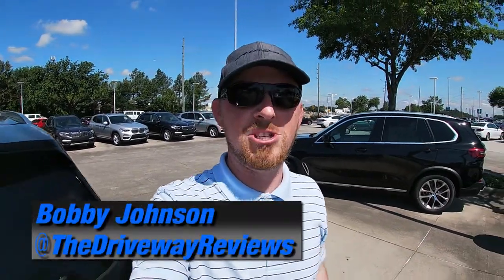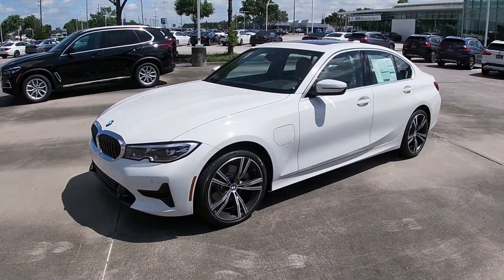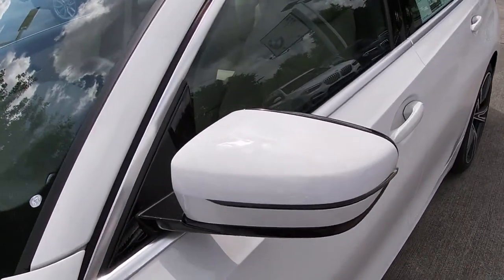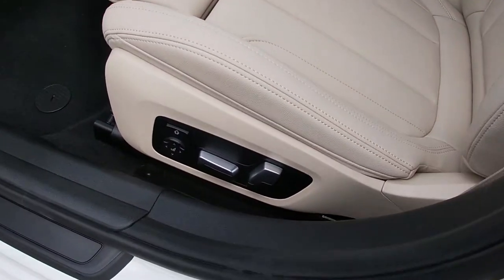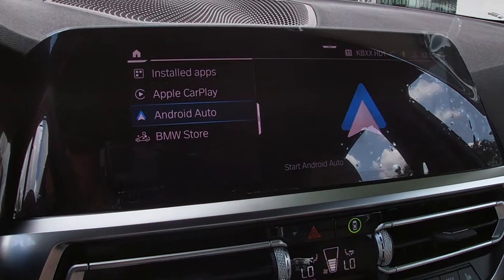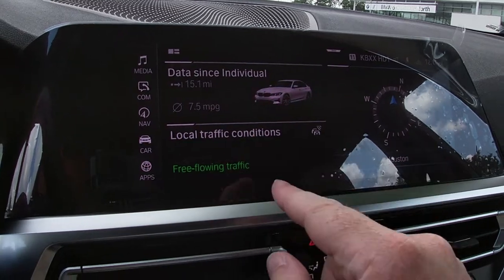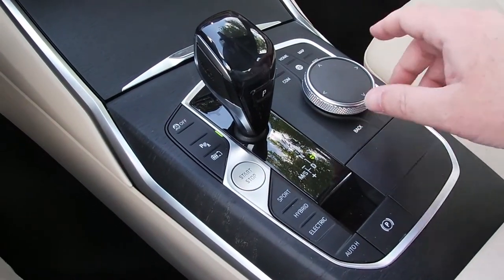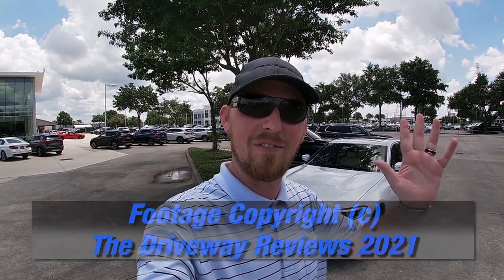2021 BMW 330e (G20) Review/ Walkthrough || The Ultimate Green Driving Machine!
Check me out on Instagram, Twitter, or Facebook!!

Check out BMW Houston North on Facebook and Instagram!!

When you think of TheUltimateDrivingMachine, often it's BMW that comes to mind. However not everyone wants to run their daily commute like they're running the fastest lap at Circuit of the Americas. Not to mention with EVs and Alternative Fueled Vehicles coming into the picture faster than ever, our love of combustion-powered sport sedans is quickly drawing closer to a close. However hope is not lost to those seeking the thrill of driving, with the added benefits of increased fuel economy and performance. For 2021, BMW has given us the all-new plug-in hybrid 330e, a blend of BMW's eDrive technology and turbocharged performance that still looks, feels and behaves like its gas-powered stablemates. But is it enough to still satisfy those seeking the thrill of driving pleasure? We teamed up with BMW Houston North in Spring, TX to find out!